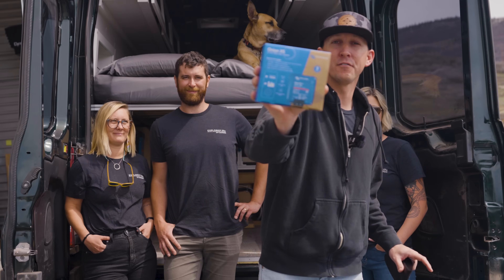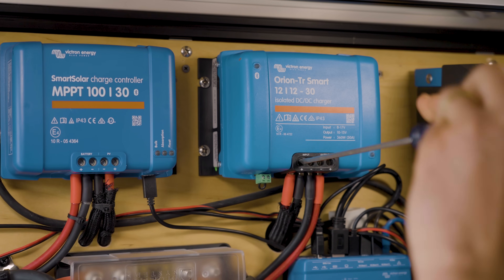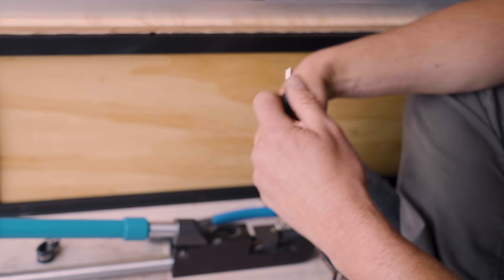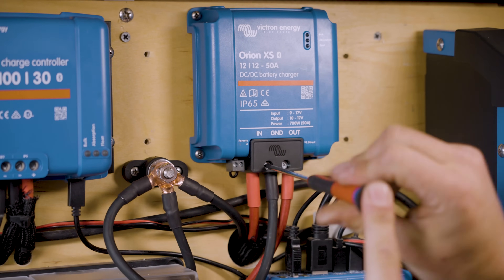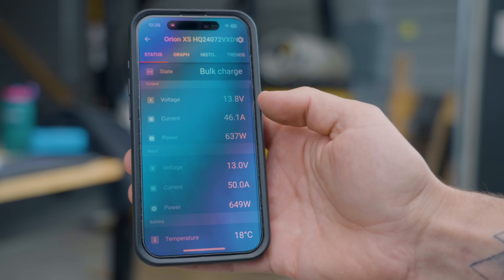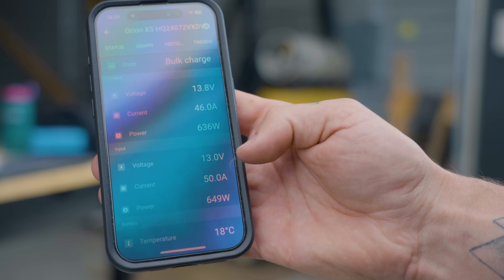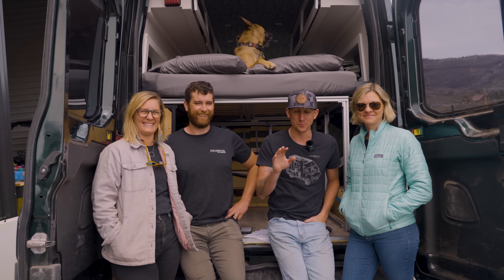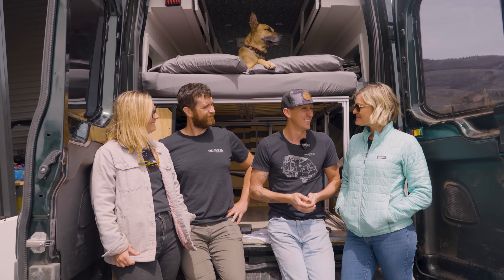Victron Orion XS DC DC Charger Installation/Upgrade Tutorial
In this video, we are replacing the *old* Victron Orion 12|12 30A with the *NEW* Orion XS 12|12 50A in our Installers' Transit Camper Van! Visit shop.explorist.life to purchase both the Orion XS and Orion XS DC DC Charger Retrofit Wiring Kit!

This particular video features how to upgrade a 30A Orion to the new 50a Orion XS; but the concepts on how to install this unit in a new system are still relavent.

We have also made 4 different wiring kits surrounding this new Orion XS that will allow for installation in nearly any application:

*A 'from scratch' installation using 2x Orion XS's for 'twice as fast' charging:*

*An Installation upgrading from a 30A Orion to the new 50a Orion XS (Most popular):*

*An installation upgrading dual 30A Orions to dual 50A Orion XSs:*

And as far as the actual Orion XS DC DC Unit; If you've already ordered from us; those will be in early this upcoming week.  If you HAVEN'T ordered yours yet; we will have about 15 extra ones unspoken for you can grab

00:00 Introduction
00:35 Disconnect from Power
00:54 Disconnect Wires
01:05 Remove Old Orion
01:15 Attach Orion XS 12/12 50A To Wall
01:25 Install Junction Stud
01:35 Replace Ferrules with Lugs on Negative Wires
01:51 Make Jumper Wire
02:02 Connect Negative Wires to Junction Stud
02:14 Remove Strain Relief Cover
02:24 Loosen Terminals and Connect Wires
02:53 Replace Strain Relief Cover
03:03 Connect to Cerbo GX
03:18 Turn Power Back On to the System
03:29 Program Orion XS
03:43 Turn on Engine to Test
04:45 Cerbo GX Update Coming Soon
05:55 Final Thoughts